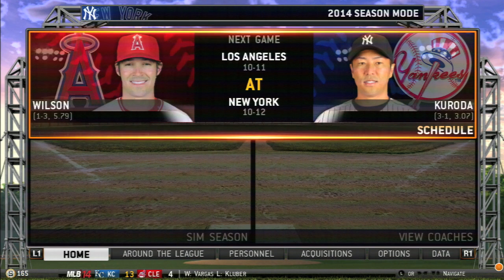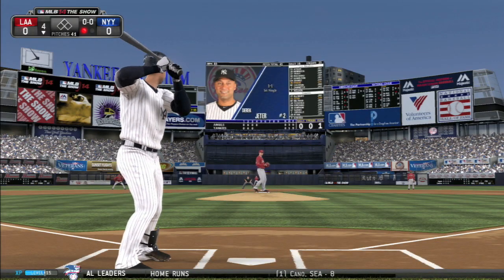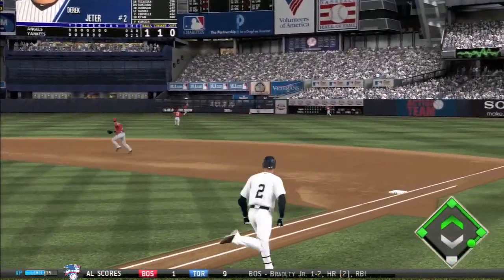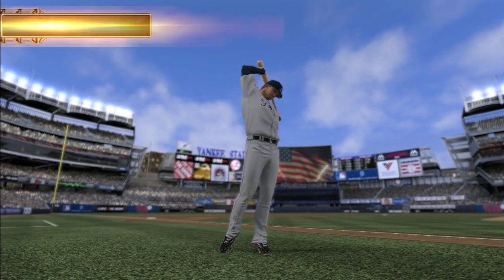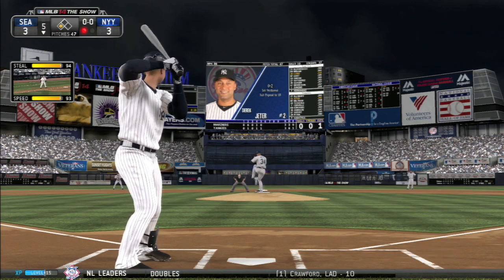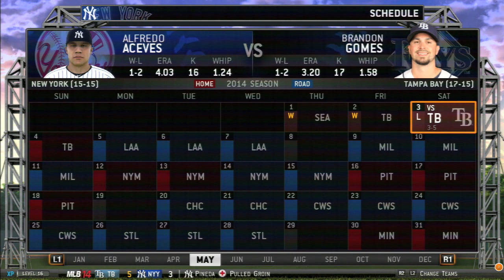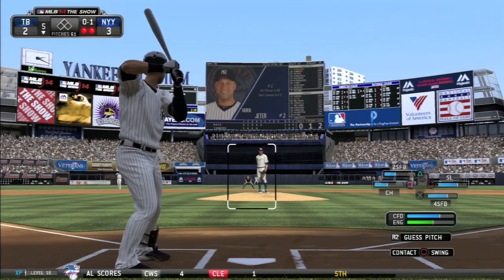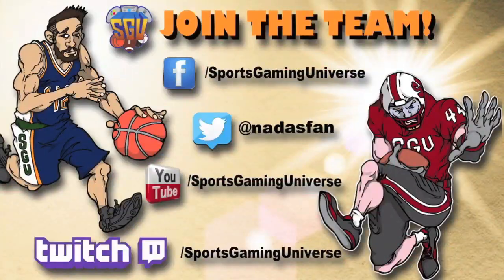MLB 14 The Show: Derek Jeter's Final Season (Player Lock Season Mode) EP 5